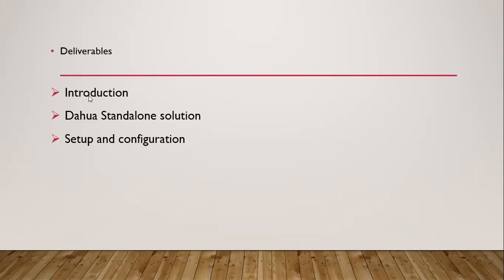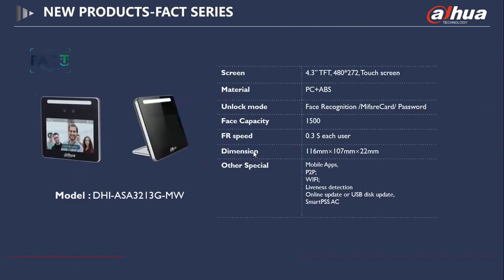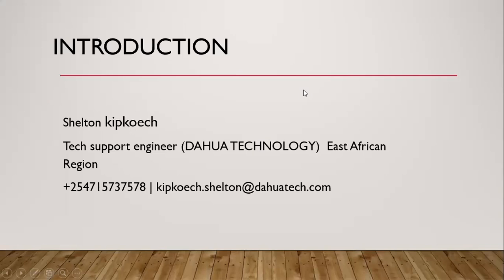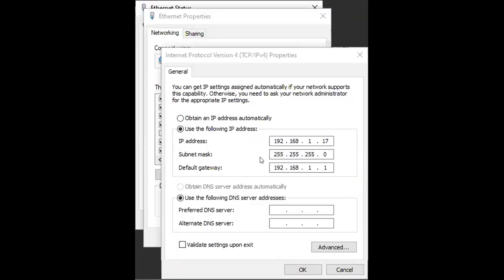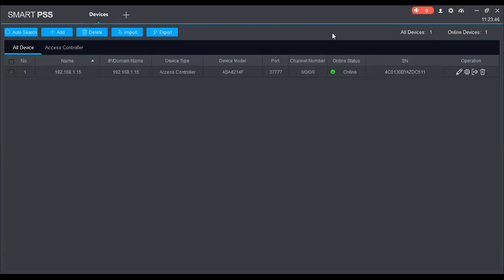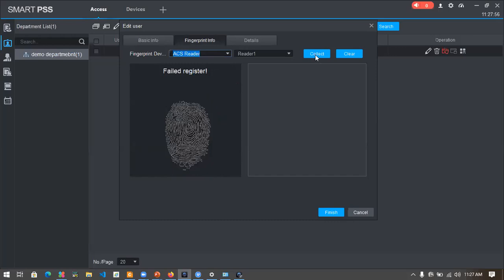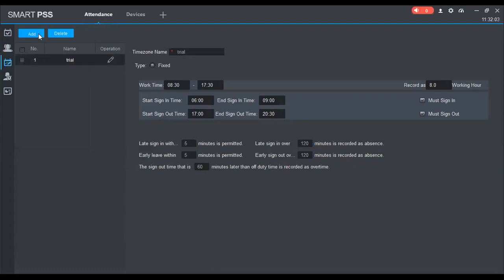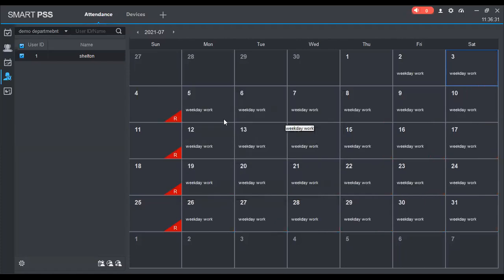Dahua Technology time Attendance with access control standalone solution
the videon includes configuration and walkthrough of dahua time attendance solution using a standalone device model ASA4214f